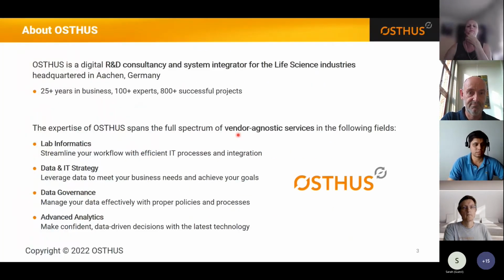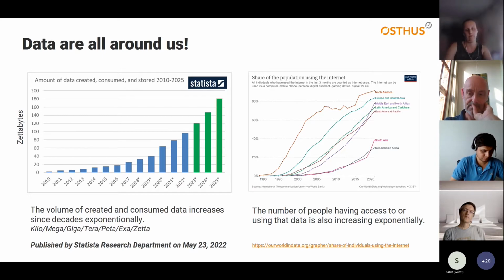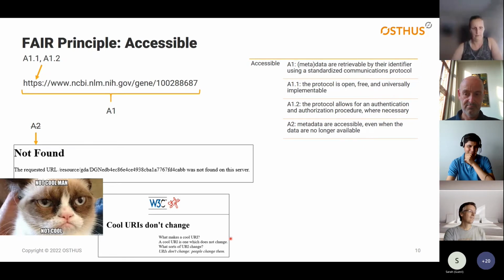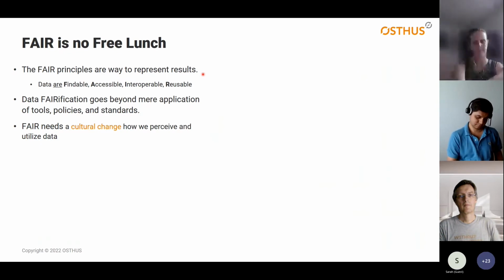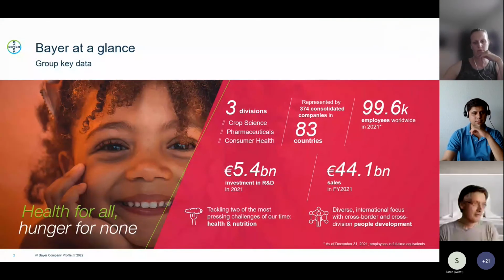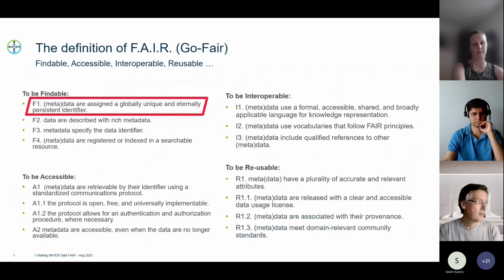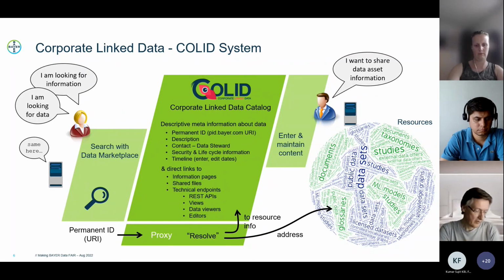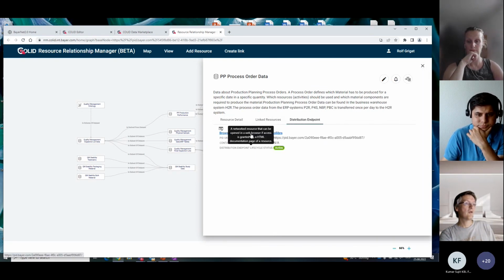ADSM #6: FAIR Data in Life Science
Fellow data science lovers,
this time, we are talking about a very useful set of generic guidelines. Did you guess it? FAIR Data in Life Science!
FAIR Data Principles describe the importance of making data Findable, Accessible, Interoperable, & Reusable – a theme which has grown considerably in just the past couple of years. Join our free ADSM event to deepen your knowledge in FAIR Data Principles.

Sessions will include: FAIR data guidelines; FAIR principles and how Bayer implemented FAIR.